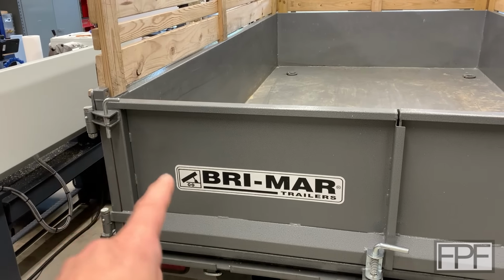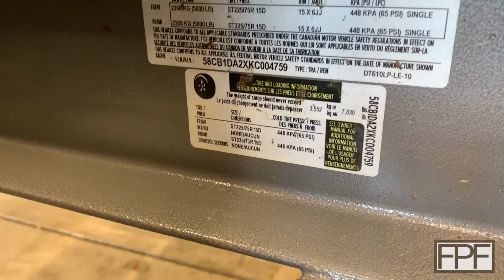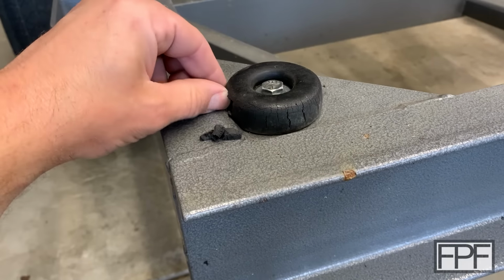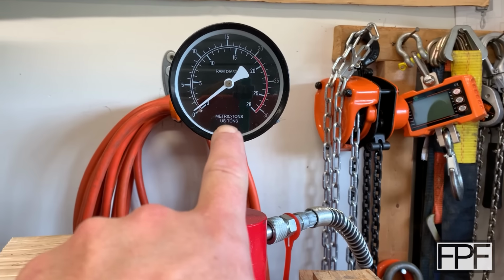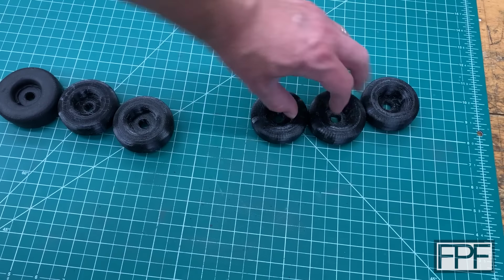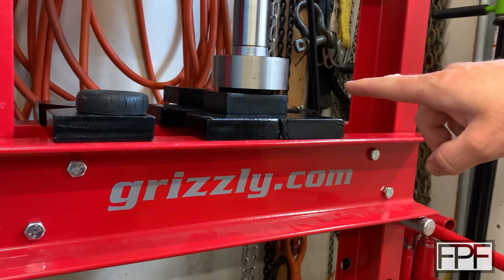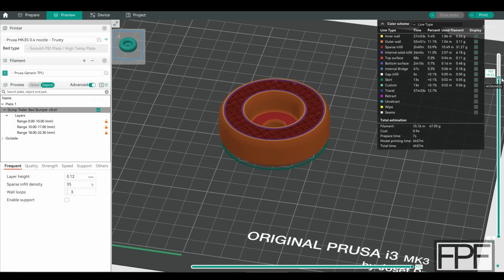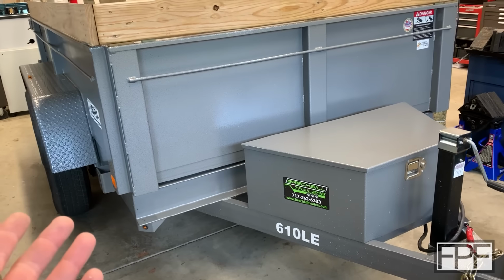3D Printed TPU Bumpers for Dump Trailer Box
Black TPU

tpu
sainsmart
rubber
flexible
progressive
spring
replacement
test
hydraulic
press
install